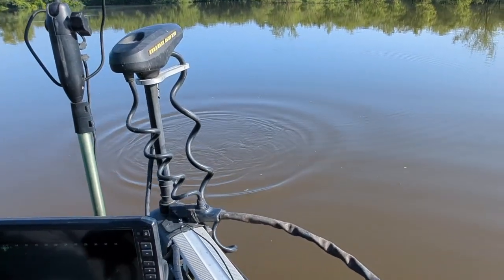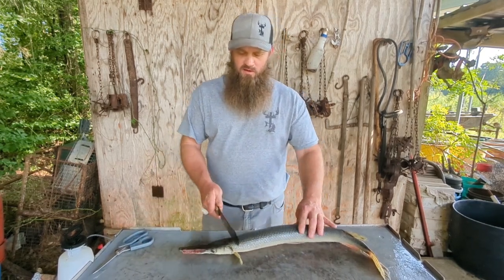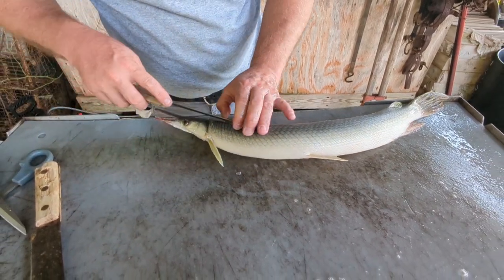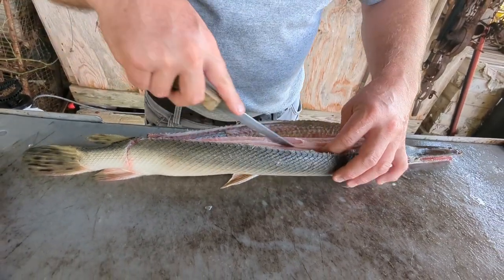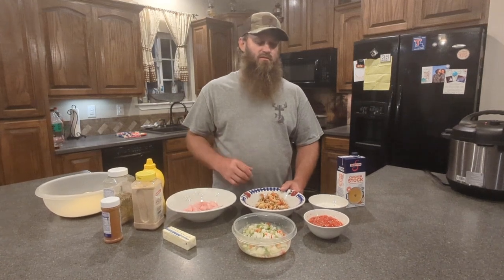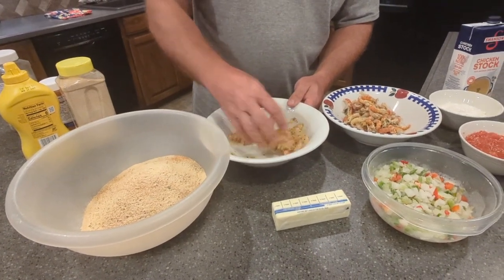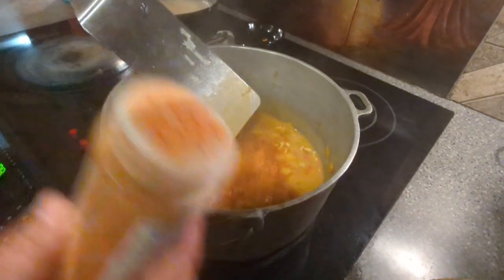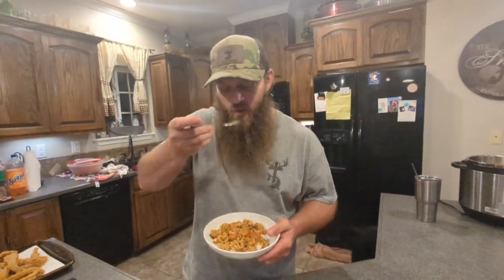Louisiana GAR Fish Done up Cajun Style Recipe!!! SMOTHERED in Crawfish Gravy (Catch * Clean * Cook)